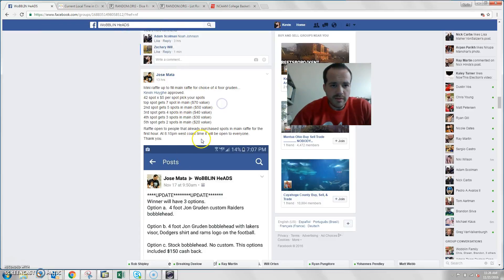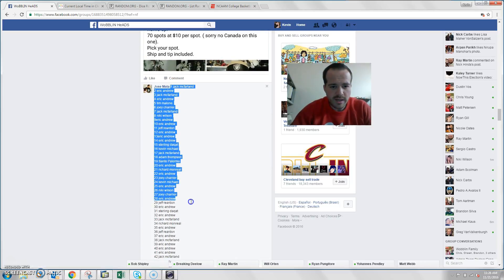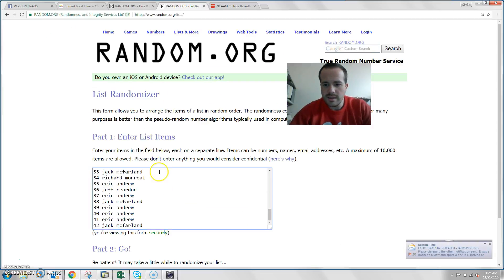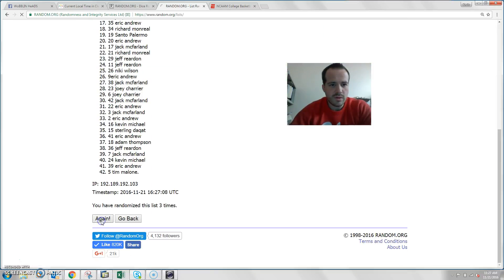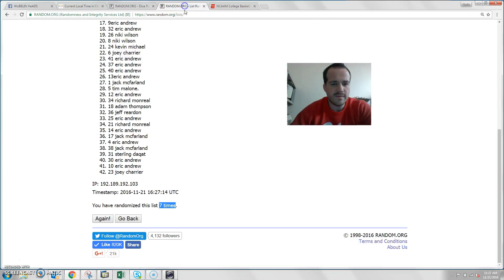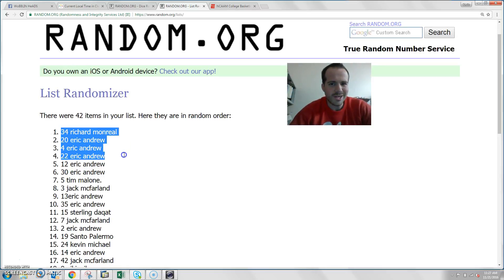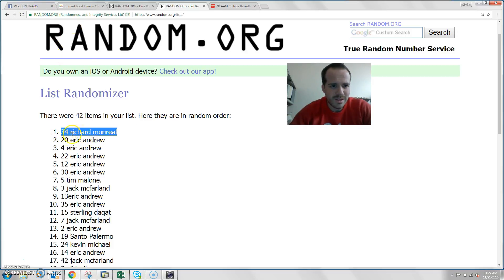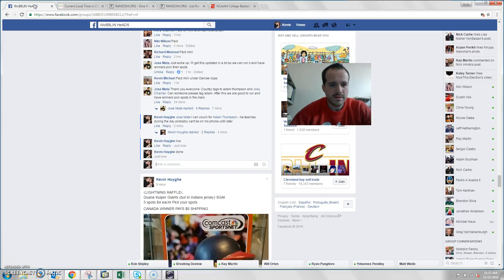JM Gruden mini 11_21